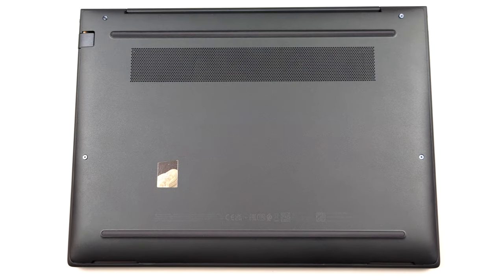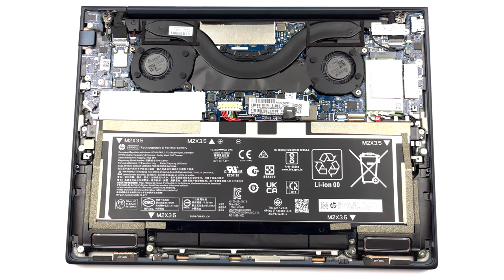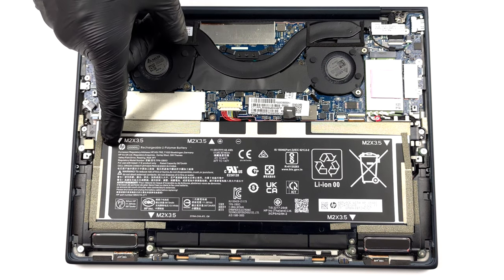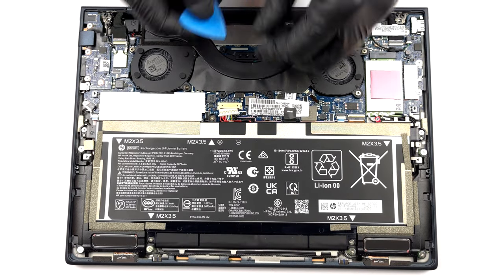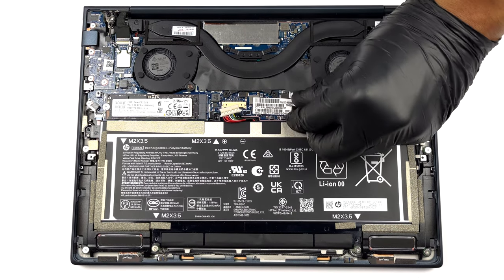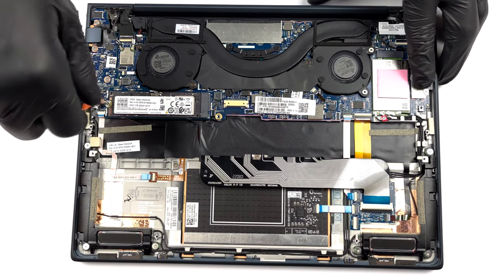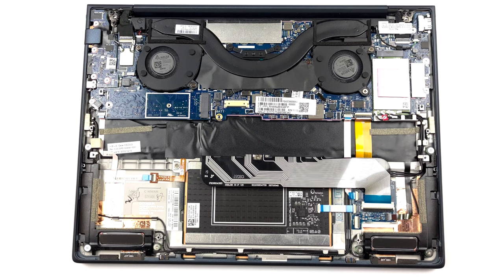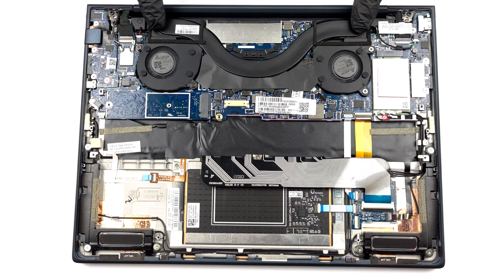🛠️ How to open HP Elite Dragonfly G3 - disassembly and upgrade options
✅  LaptopMedia.com